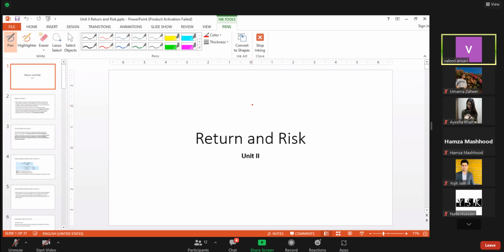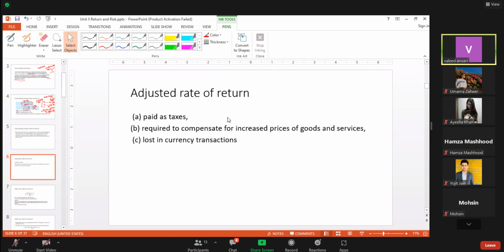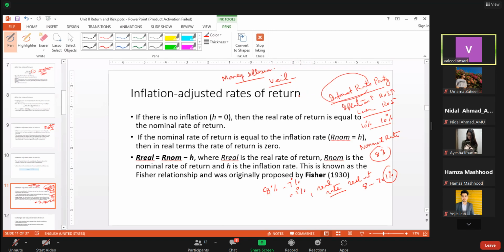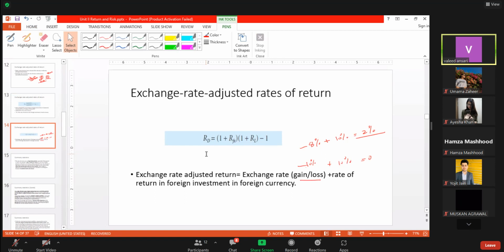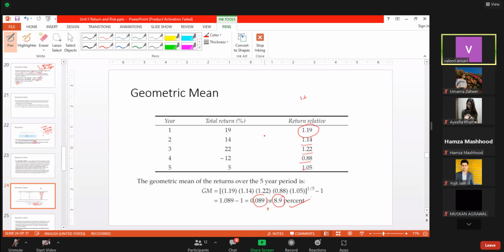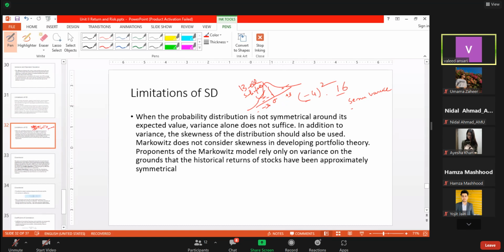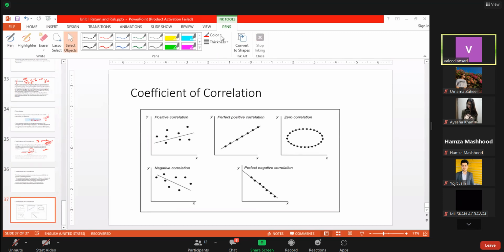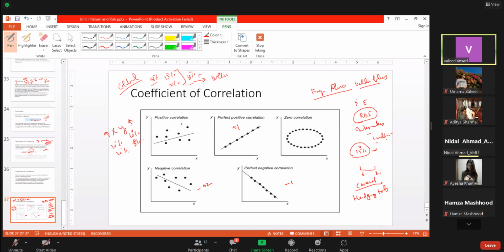Investment 8-01- 22